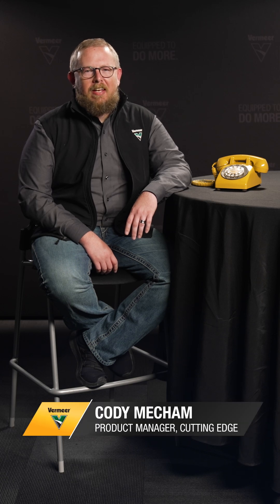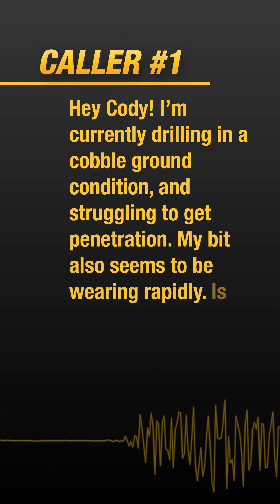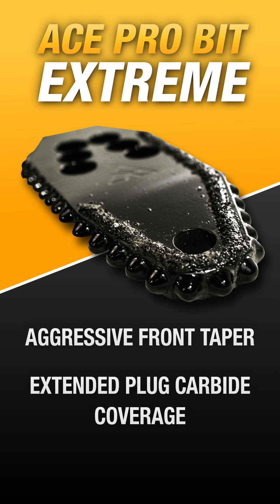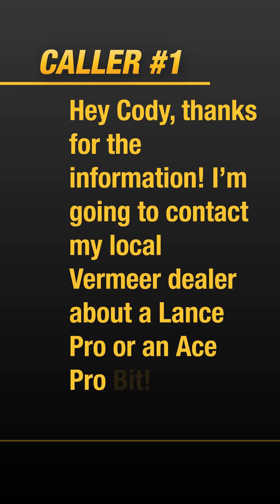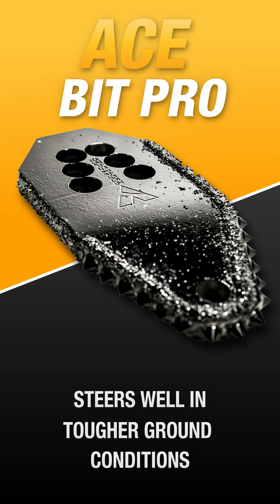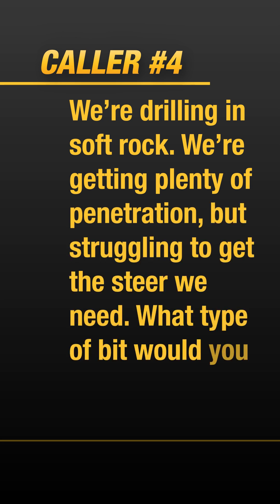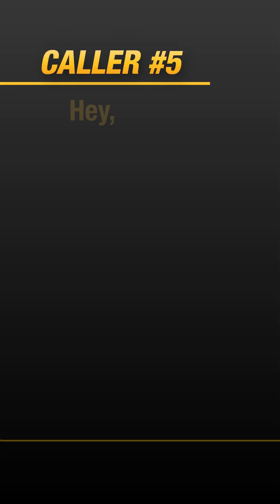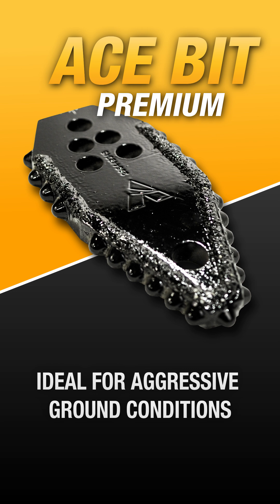Which bit fits for your drilling conditions | Vermeer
Join Cody Mecham as he discusses bit applications for various ground conditions.